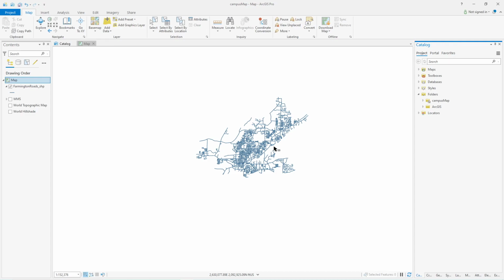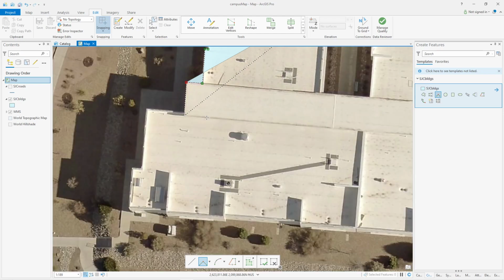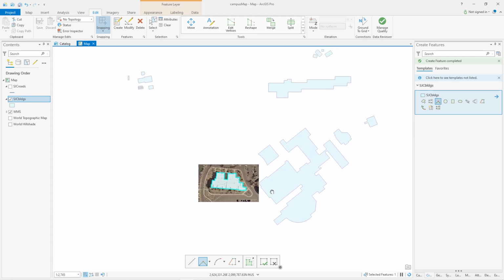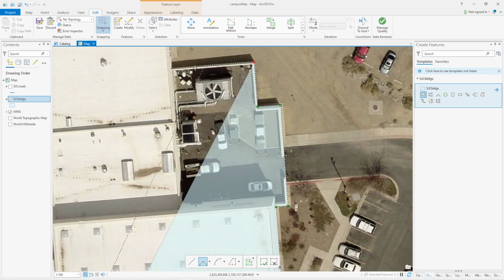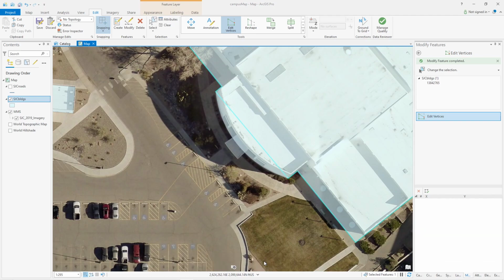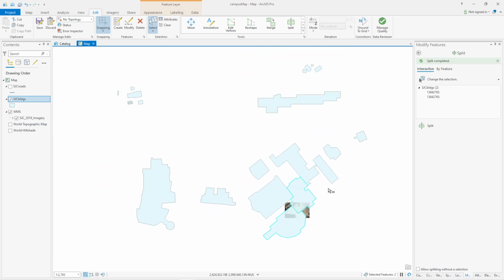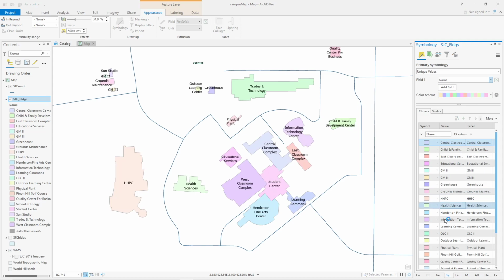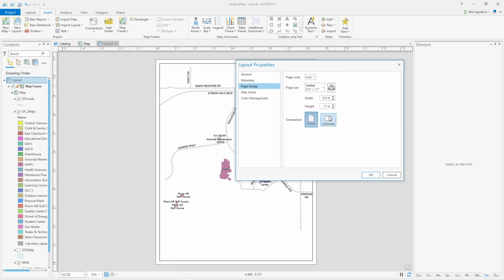Introductory Editing, Symbolizing, & Labeling Data & Laying Out a Map in ArcGIS Pro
Using ArcGIS Pro to trace building footprints on an aerial image and making a campus map of the buildings.